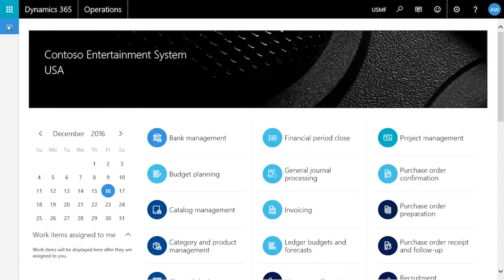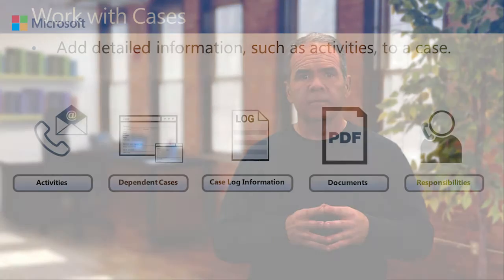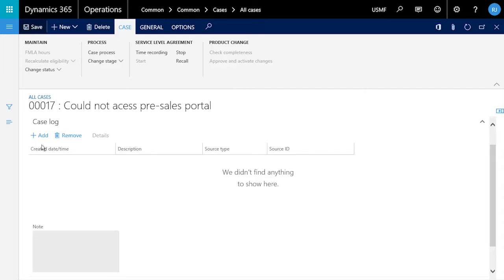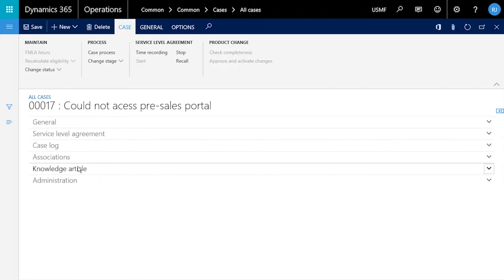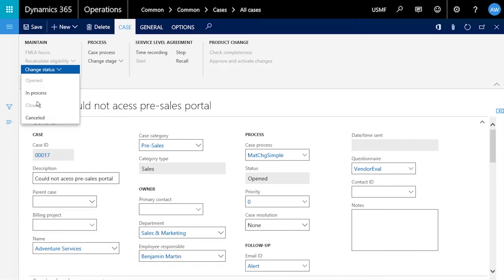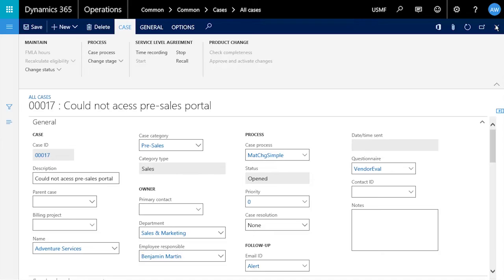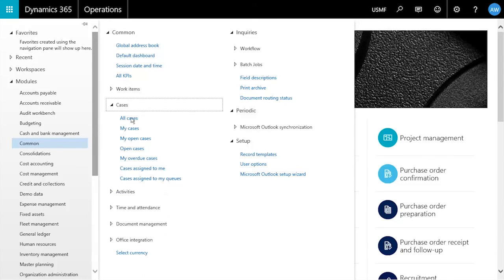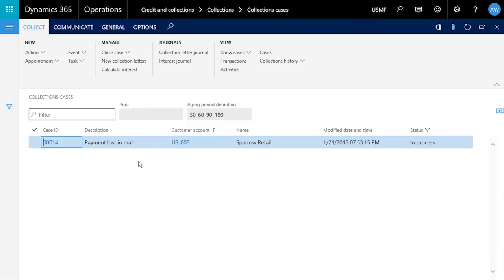04 Work wih Cases